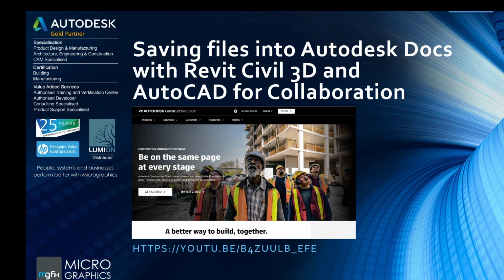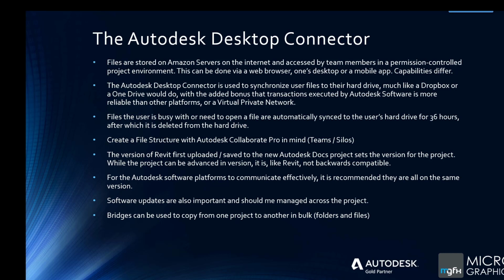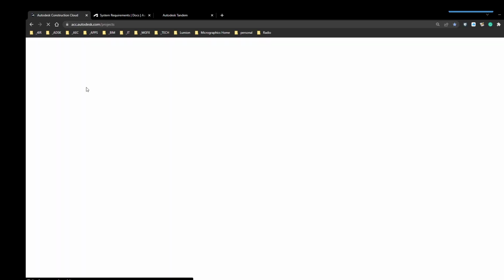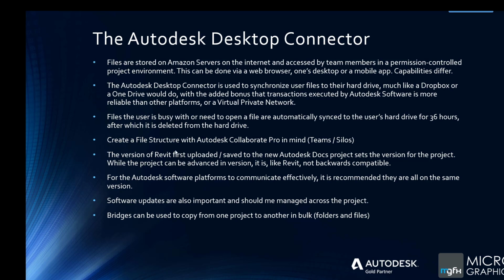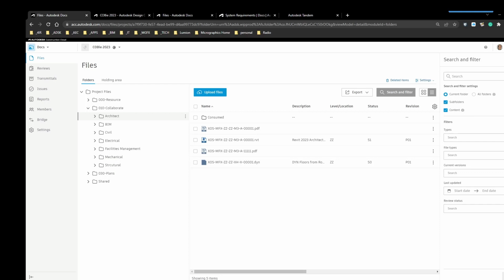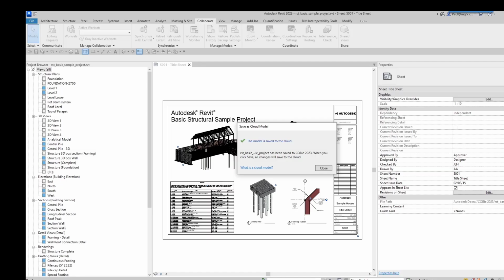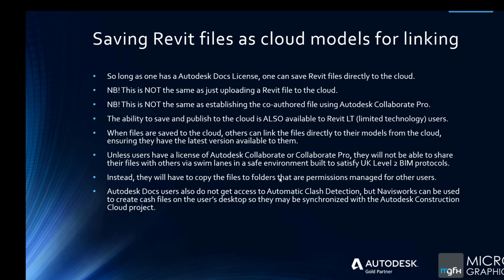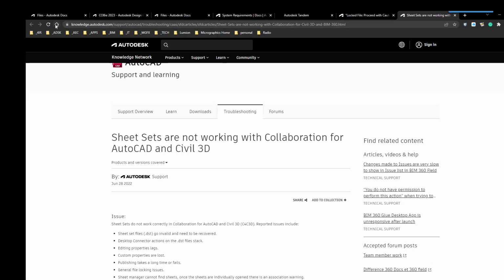Saving Files into Autodesk Docs with Revit Civil 3D and AutoCAD for Collaboration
Autodesk Docs as the One Source of Truth
The Autodesk Desktop Connector
File Name Path Limitation
Saving Revit files as cloud models for linking
Saving Autodesk files for linking
Micrographics